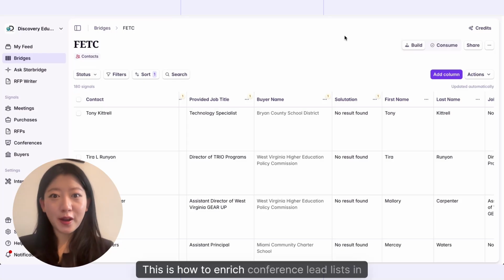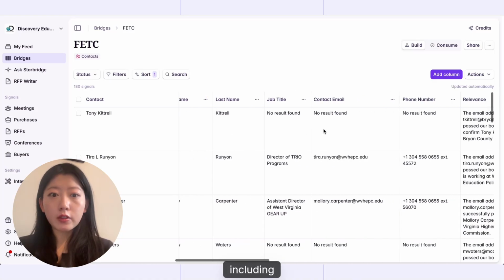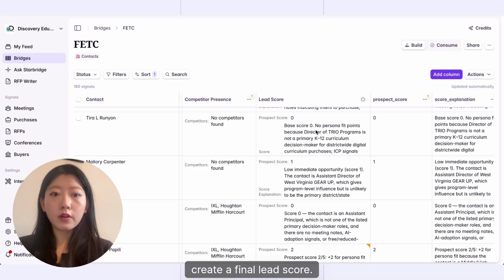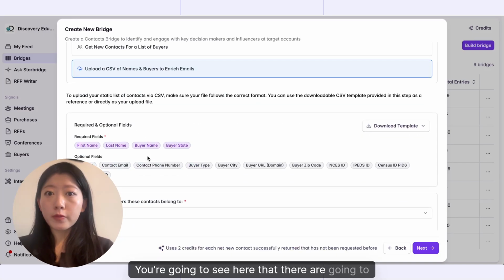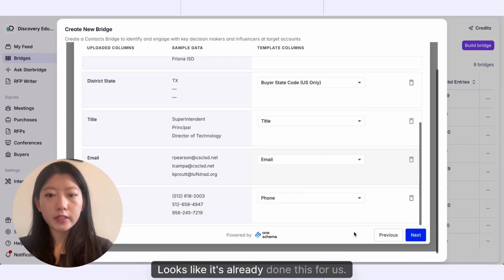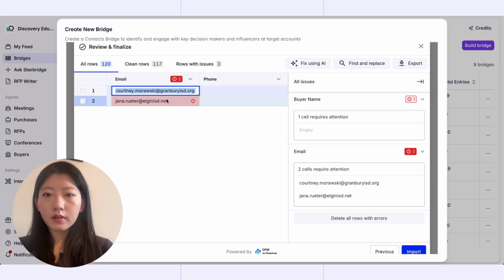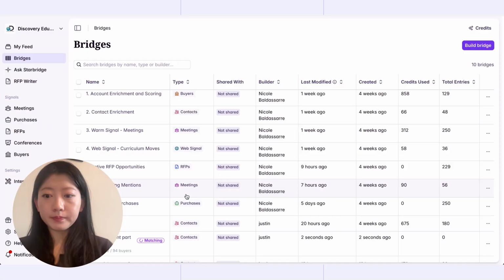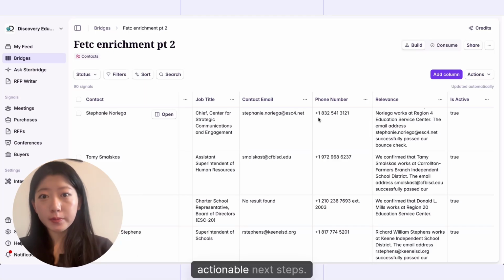Enrich Conference Lead Lists